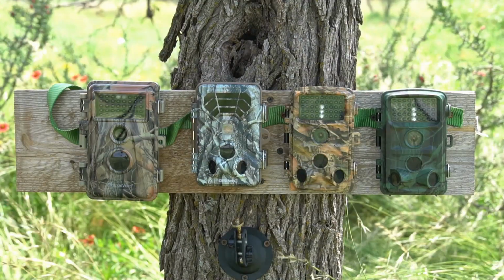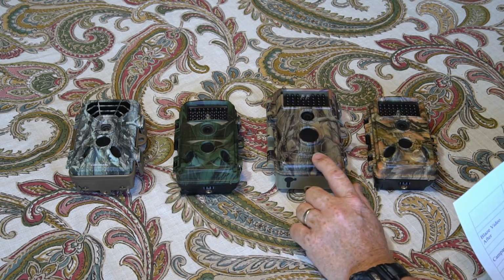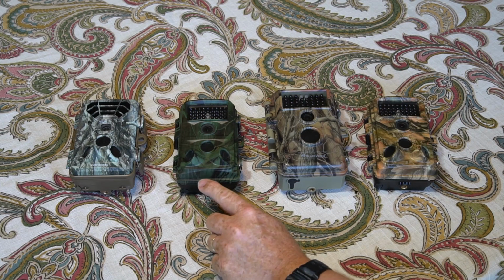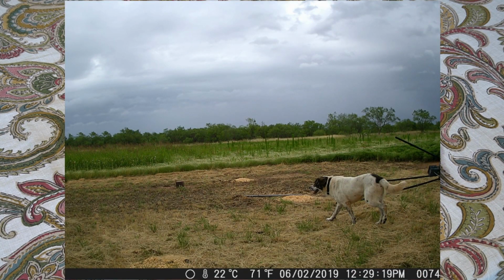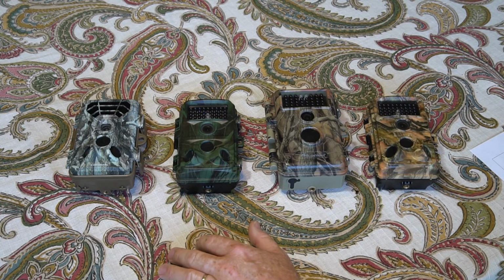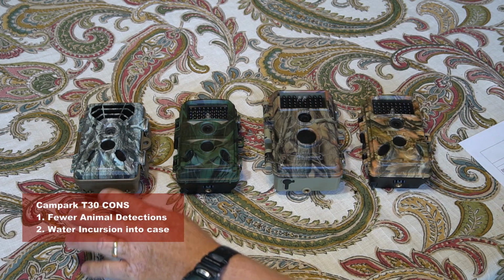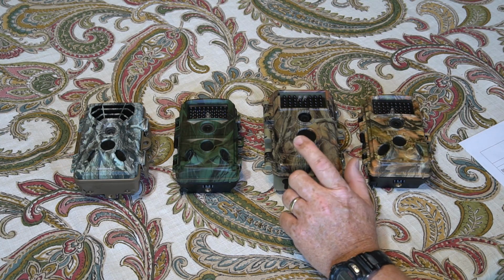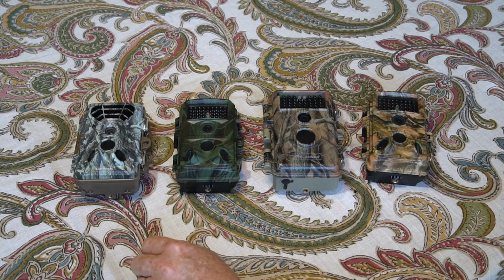🦌 4 Trail Camera SHOWDOWN! Which is the Best? Campark T45 vs T30 vs Tougard H45 vs BlazeVideo.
AD 💥 Campark 14MP HD Game Camera

 Click on the ⭐ SHOW MORE ⭐ button below for more information.

📸 Four Trail Cameras. ONE test. One WINNER! 🏆    Which is the Best trail camera for the money?  This three-week test will show you.

Here are the cameras in this test:

👉 Campark 14MP HD Game Camera
👉 BlazeVideo Game Trail Camera
👉 TOGUARD H45 Trail Camera
👉 Campark T30 Trail Camera

Manufacturer's Description

CAMPARK T45
14 Megapixel Image and 1080P Video
Compared with 12-megapixel device, Campark T45 featuring 14MP(14 megapixels) 1080P (1920*1080) resolution, allows you to enjoy the wonderful animal world through super crystal pictures.

3 of Passive Infrared Sensors
3 passive infrared sensors design can save more battery power while working and increases sensitivity which makes it triggered in a shorter time of 0.3S with longer distance up to 20m(65ft).

Super Infrared Night Vision
42 pcs low glow infrared LEDs, 850nm infrared flash technology brings a clear view of wildlife at night without bright flash which may scare the animals. Valuable moments of nights will never be missed.

BLAZEVIDEO TRAIL CAMERA
1.【FULL HD 1080P VIDEO AND MAX 16MP PHOTO】With selected large aperture lens, 90° wide view angle, and deep imaging effect optimization, this trail camera captures 16 MP crystal clear images and 1080P video each time motion is detected of wild game during the day (black and white at night). 3 The mode is available for both still images and videos, In "Cam + Video" Mode, the camera takes both pictures and video at every trigger event. Support SD Card up to 32GB (not included in the package)
2. 【NO GLOW & UP TO 20M NIGHT VISION DISTANCE】With fully automatic IR filter, this trail camera capture shots of wild game’s natural behaviors by using no glow, invisible infrared flash illumination technology equipped with 38 LEDs. You can get great shots of a passing animal in total darkness, without the animal realizing its being documented. IR flash range up to 20m (65ft) in the night. Upgraded large angle of the IR LEDS, picture light even at night
Max. Pixel Size: 4608x3456
Waterproof: IP66
Lens: F=2.0; FOV=90°; Auto IR-Cut
IR: 65ft/20m with 38pcs no glow & no flash 940nm IR LEDs
LCD Screen: 2.4" TFT color screen
Keypad: 6 Keys, 1 Switch
Memory: SD Card (8MB~32GB)
Picture Size: 16MP; 12MP; 8MP; 5MP; 3MP; 1MP
Video Size: 1920×1080: 25fps; 1280x720: 30fps; 720x480: 30fps; 640x480: 30fps; 320x240: 30fps
PIR Sensitivity: High/Normal/Low
PIR Sensing Distance: 65ft/20m (Below 77°F/25°C at the Normal Level)
PIR Sensing Angle: 65° underside motion sensors enabled.

TOGUARD H45
【Full HD 1080P Video & 14MP Clearer Photo】 – This trail camera captures 14MP crystal clear photo and 1080P FHD video with clear sound recording, day (color) and night (black and white), ensure every detail will be captured. Show you more super vivid wildlife activities.
【Super Fast 0.3S Trigger Speed with 3 PIR Sensors】 – Impressively fast trigger speed 0.3s with 3 excellent passive infrared sensors can catch every wonderful exciting moment, each detected movement will be captured swiftly and precisely, which are extremely crucial for hunting game and animal observation.

CAMPARK T30
Campark trail game camera can be used to observe animals, record moving objects, or even monitor the security of domestic, office, or public.

Why Should You Choose Campark Trail Camera?

8MP Photo and 1080P Video Resolution
0.3s trigger speed never miss any details
26pcs low-glow IR LEDs
IP66 Waterproof